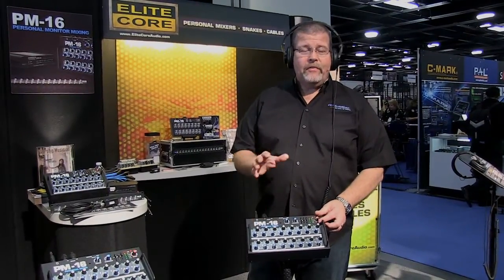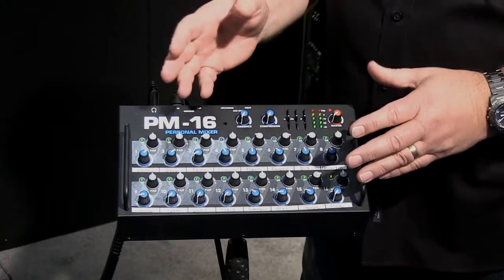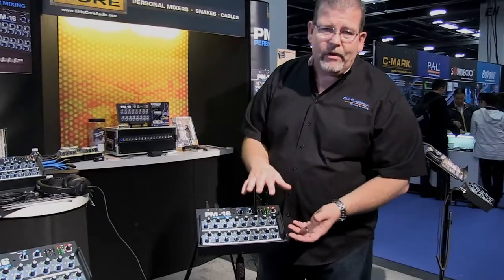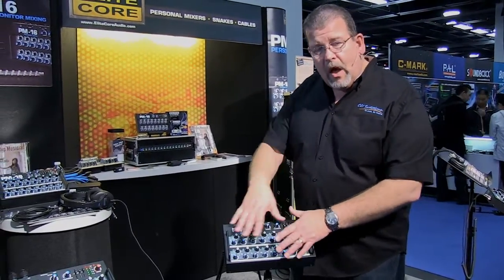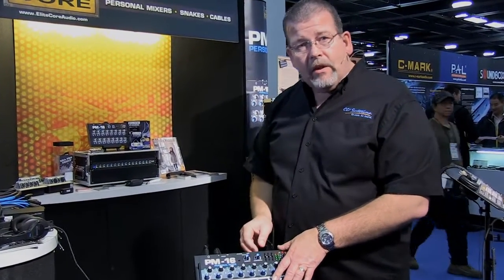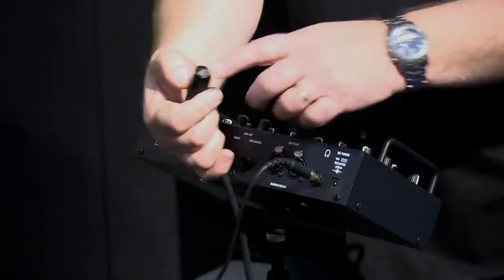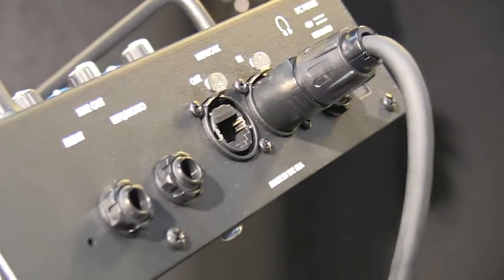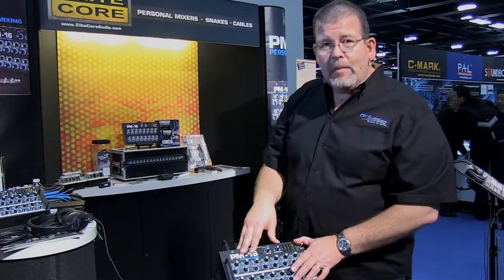Elite Core PM-16 Personal Monitor MIxer - Review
Ron Simonson of CCI Solutions reviews the Elite Core PM-16 personal monitor mixer.

The Elite Core personal mixing system includes three primary components: the IM-16 Input Module, the DM-8 Distribution Module, and the PM-16 Personal Mixer. The input module interfaces with mixing consoles via insert points, direct outs, or aux sends. Sixteen channels of audio are then converted to a digital stream and transmitted via CAT-5E cable to the DM-8 powered distribution module. Eight all-steel PM-16 mixers can be powered by one DM-8, and more DM-8s can be cascaded for larger systems.

The PM-16 features volume and pan control plus a signal present LED for all sixteen channels. A personal ambient microphone is built into each mixer as well as a graphic EQ, compressor, and master volume. Neutrik Ethercon connectors and full rack mount functionality insure that the Elite Core system will make its way to pro stages worldwide.